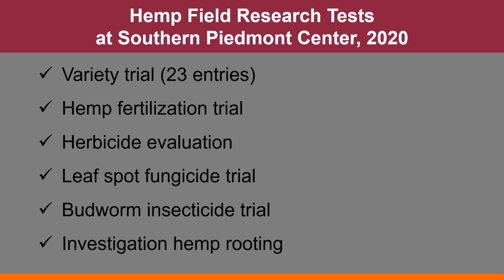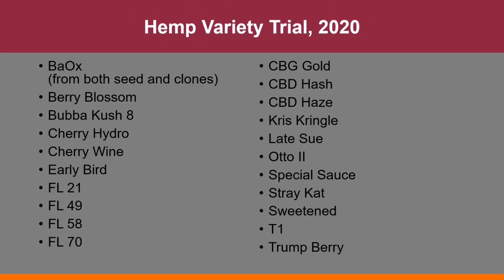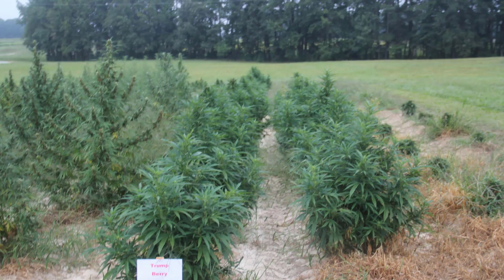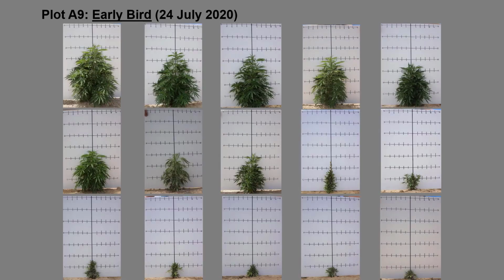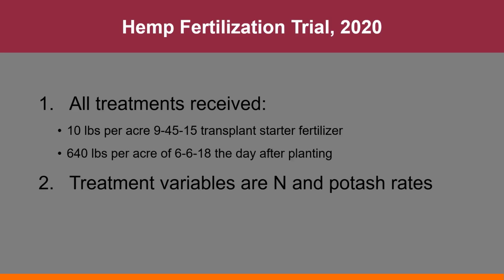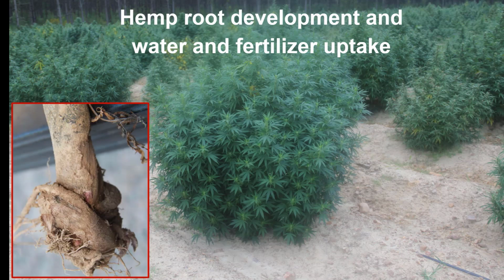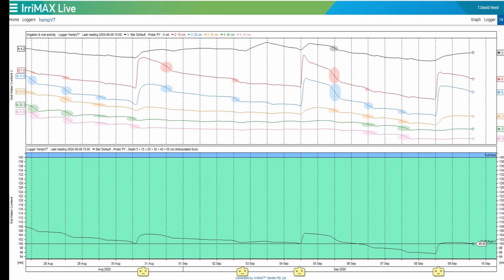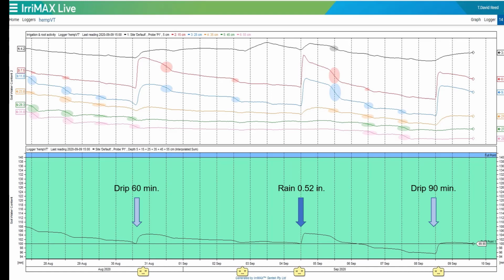Hemp Varieties Fertility Reed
Varieties, Fertility Management, Moisture Sensing Hemp Virtual Field Day Virginia Tech Southern Piedmont AREC T. David Reed.